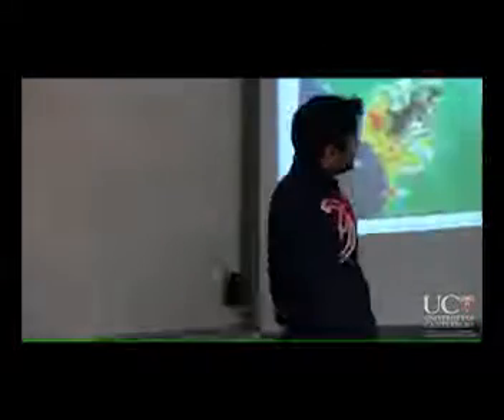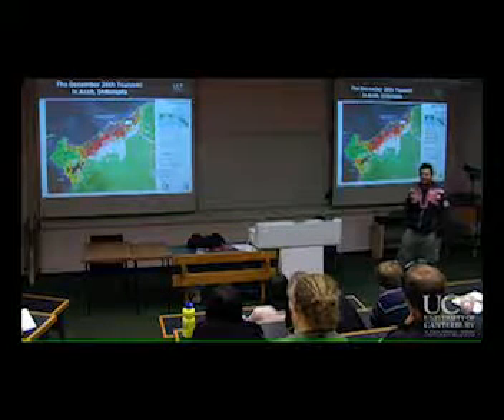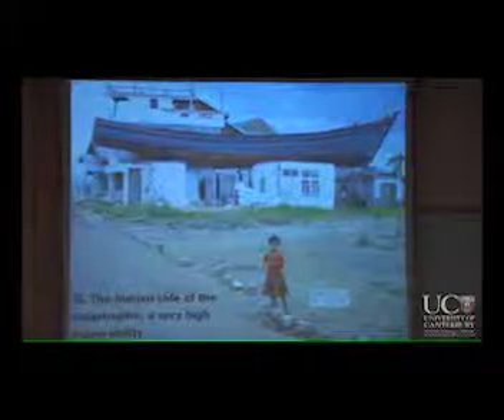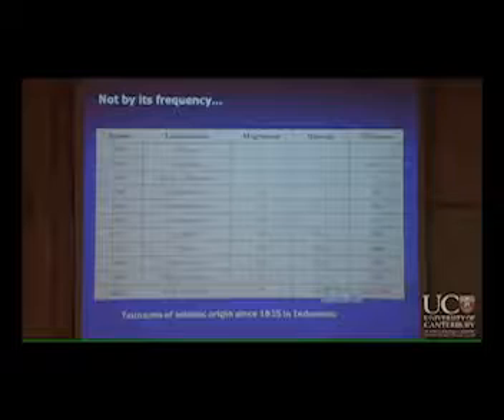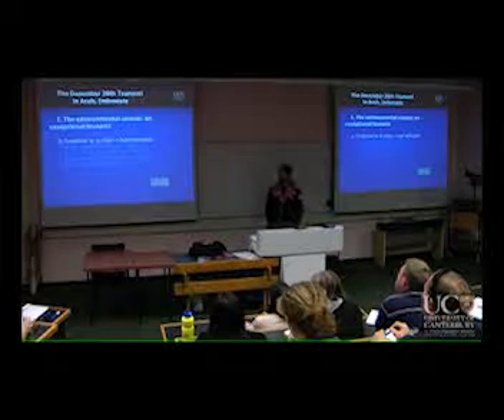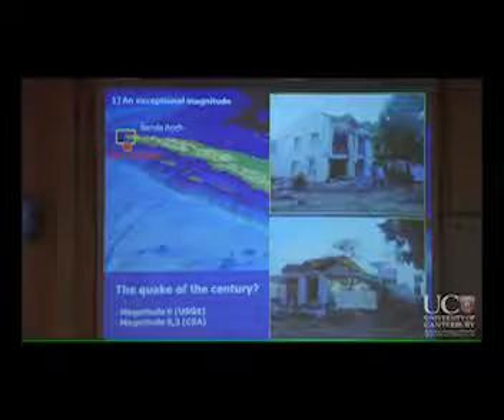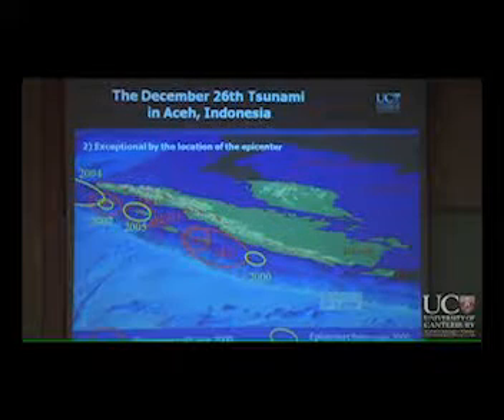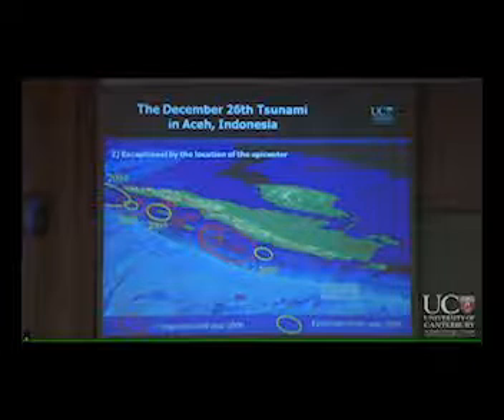Geog305 Tsunami Banda Aceh 01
Christopher Gomez gives a lecture on the tsunami in Banda Aceh for Geog305 in 2011.